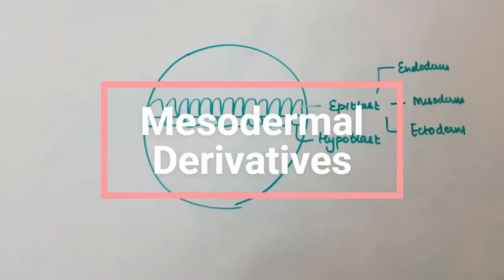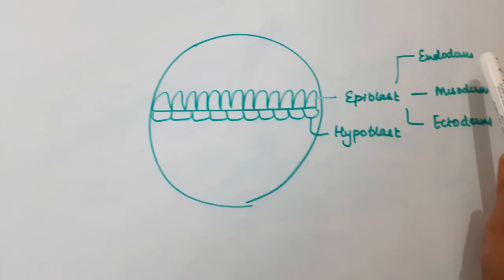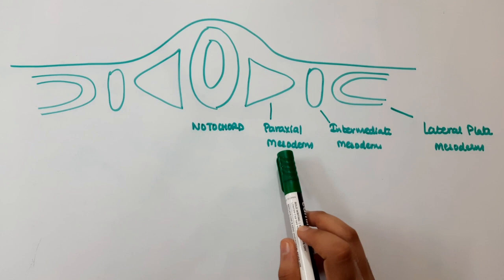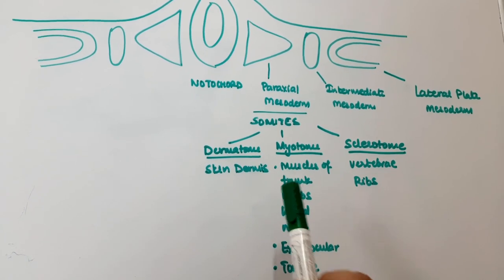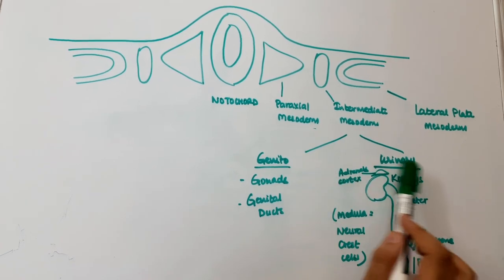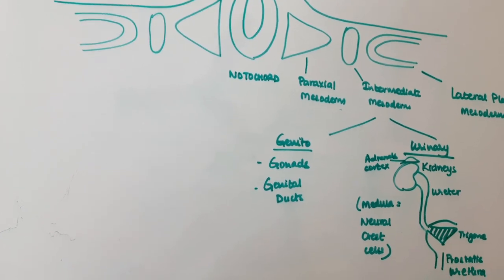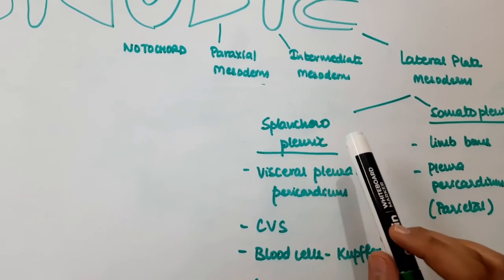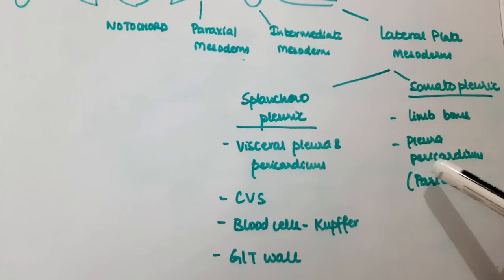(ANATOMY) Mesodermal Derivatives - Structures derived from Mesoderm